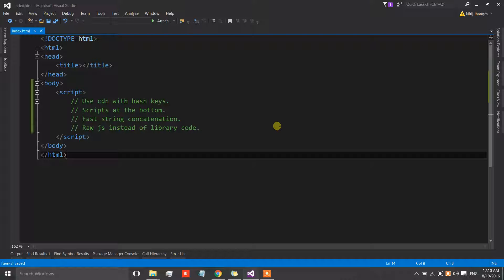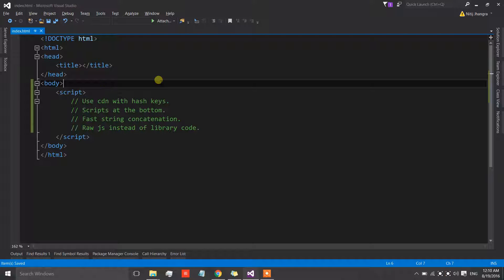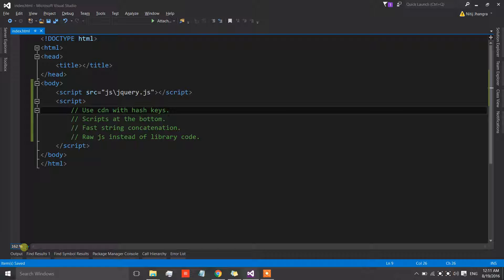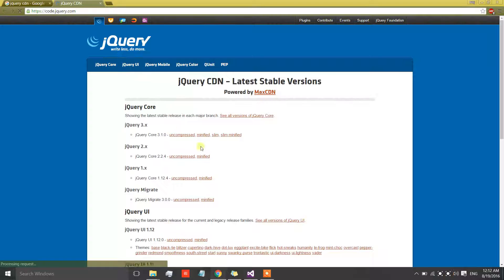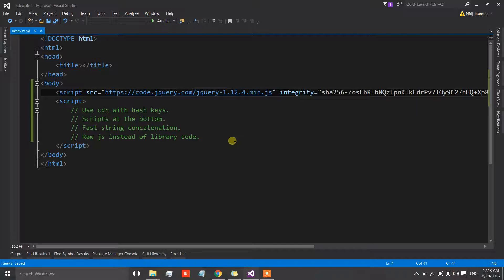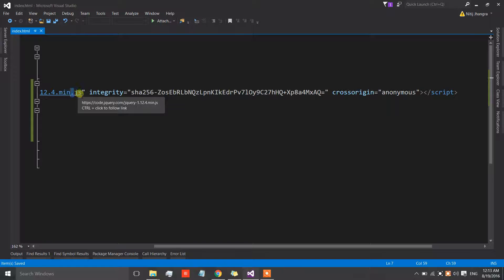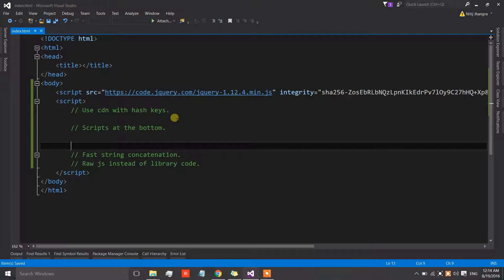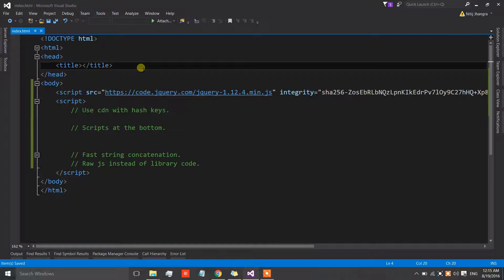JavaScript Best Practices | Part 3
Third part of the JavaScript best practices series.